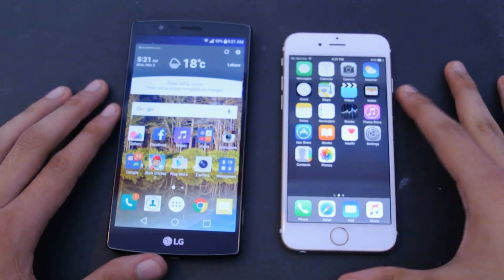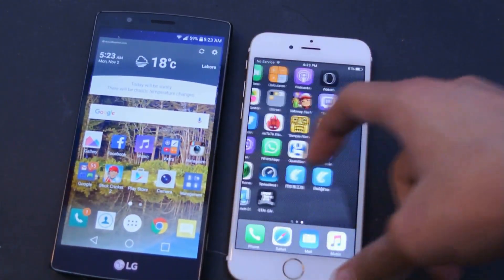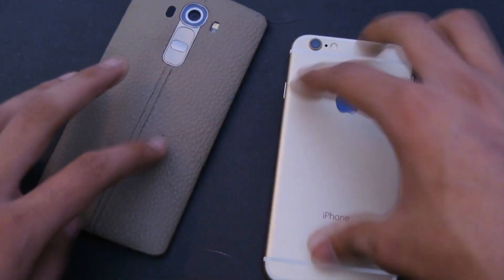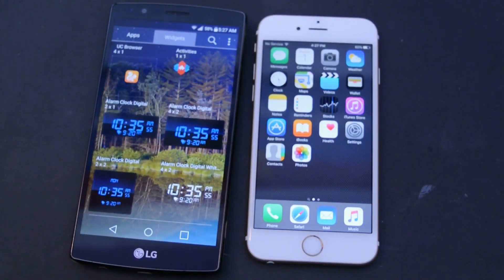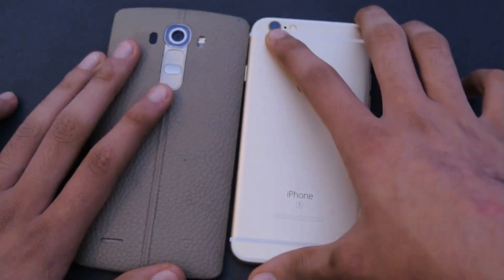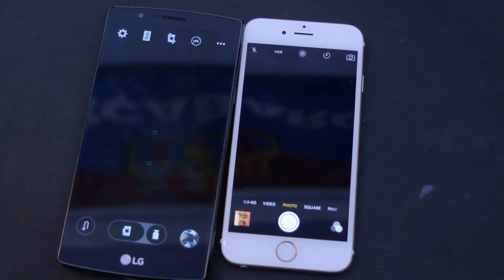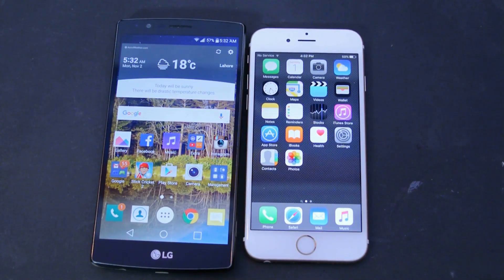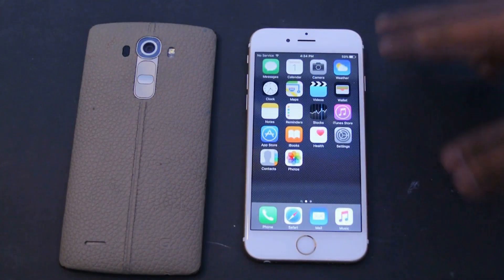LG G4 vs iPhone 6S - Full Comparison & Camera Test HD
Here's my full Comparison & Camera Test between LG G4 vs iPhone 6S.